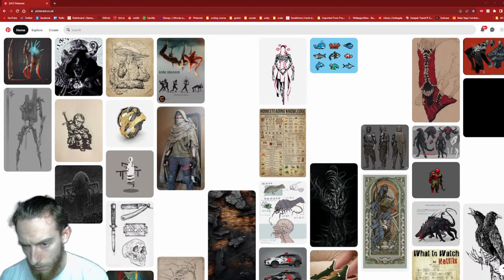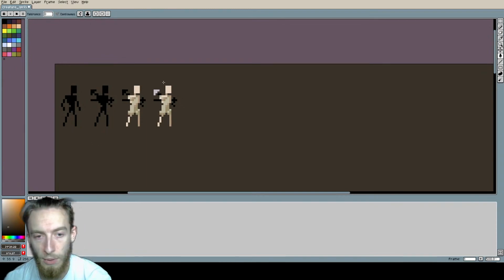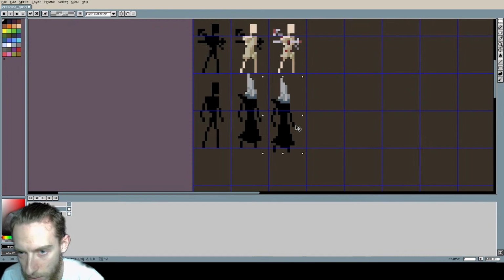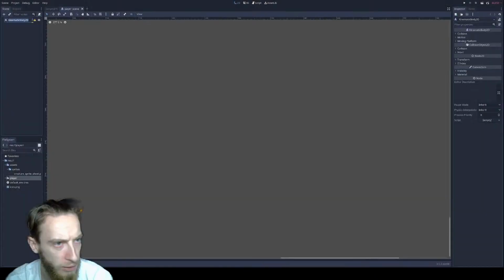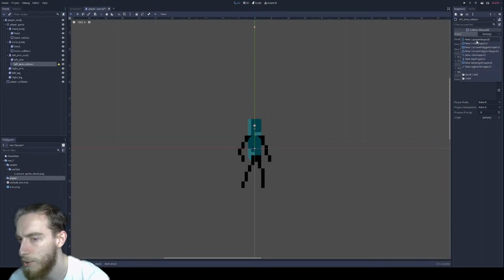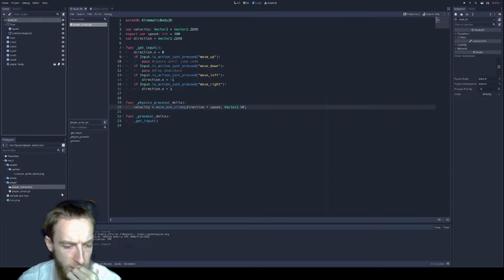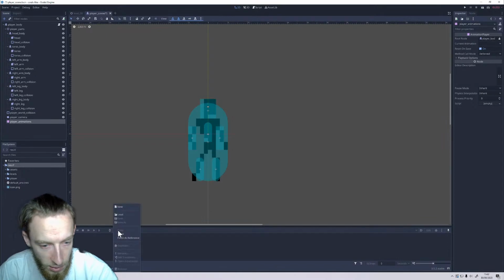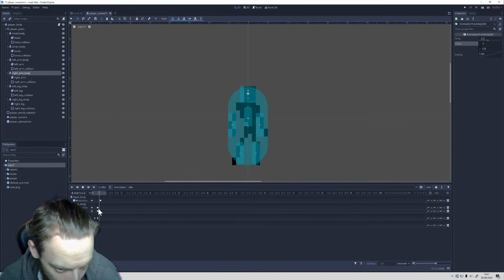Chill Game Development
I'm gonna be working on a game and relaxing :)
Join me